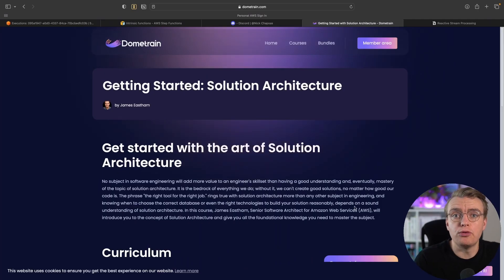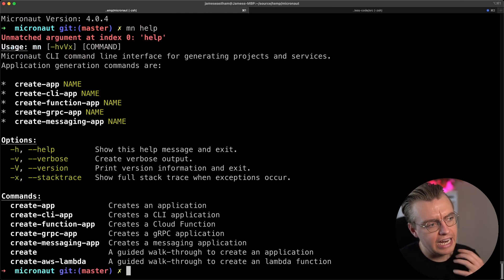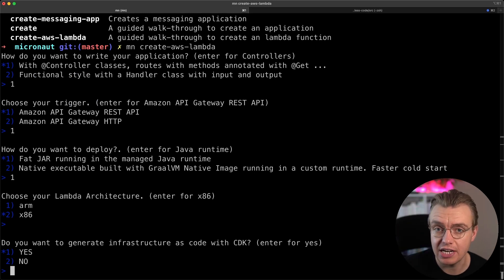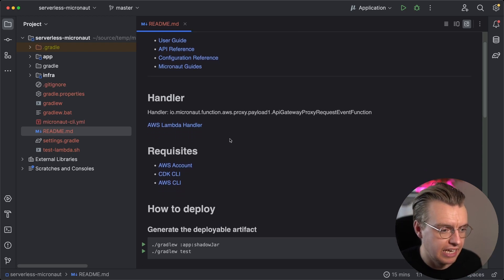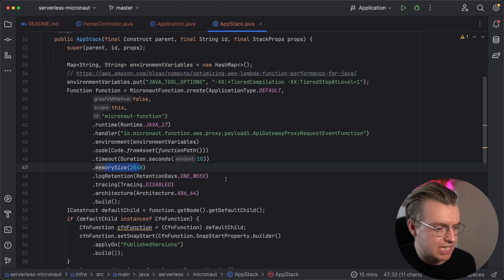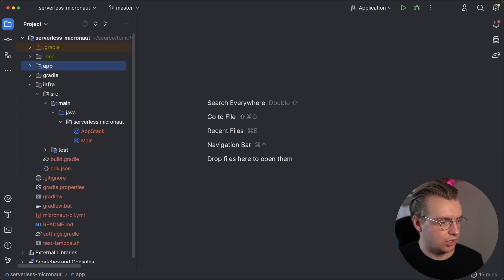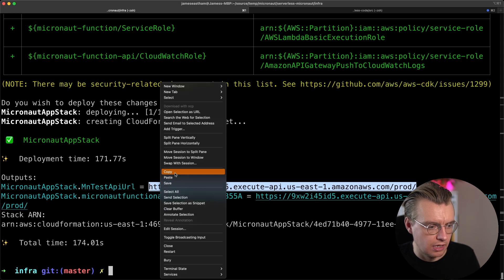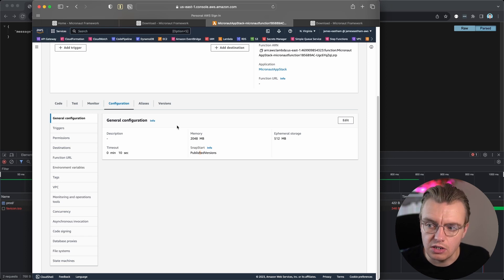The Easiest Way To Get Started With Java on AWS Lambda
Hi, I'm James! And in this video you are going to learn about the easiest way you can get started building Lambda functions on AWS with Java. That is using the Micronaut Framework and their wonderful CLI getting started experience.

What you'll learn in this video:
⚙️ How to get started using Micronaut on Lambda
⚙️ Deploying your first Micronaut Lambda function
⚙️ Enabling SnapStart to improve your function performance

00:00 - Introduction
01:40 - What Is Micronaut?
02:20 - The AMAZING getting started experience
04:25 - The Generated Code
05:15 - The Generated AWS CDK Code
06:10 - Deploy!!

Lambda SnapStart Docs